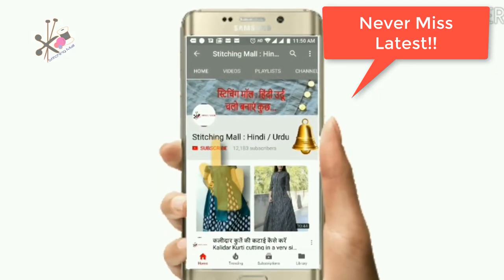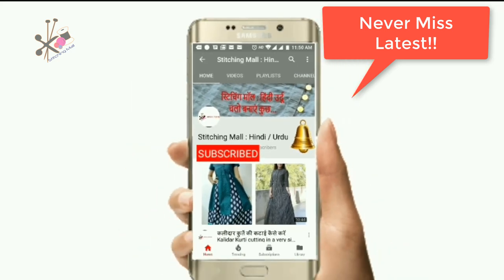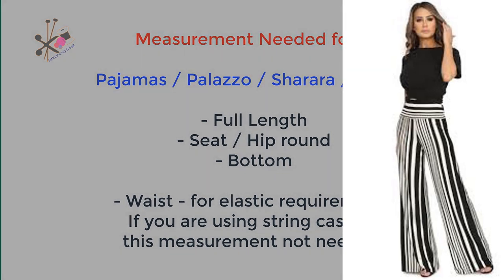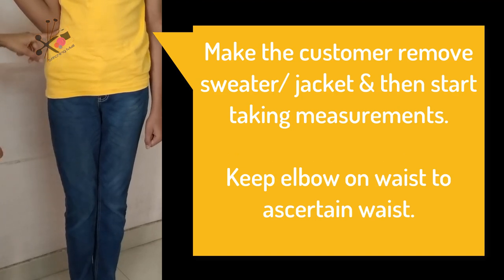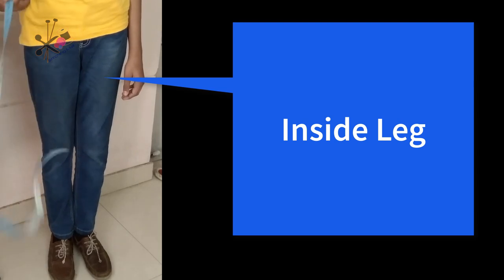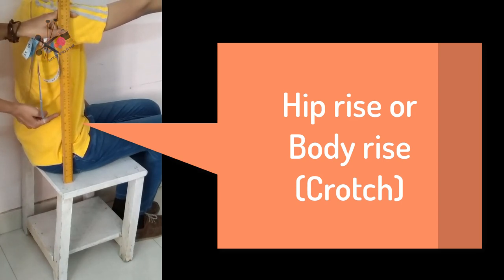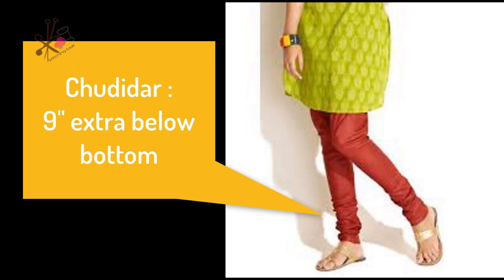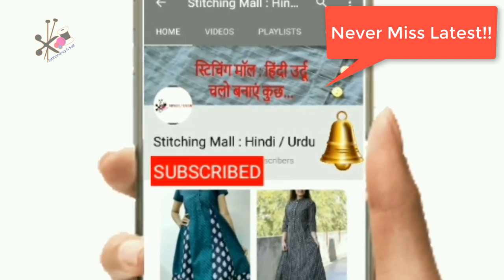How to Take Body Measurement for Pant, Palazzo, Pajama | Pattern Drafting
Learn How to Take Body Measurement for Pant, Palazzo, Pajama, Trouser and Pattern Drafting easily.
📒 Topic Covered 📒  बॉडी से नाप लेकर किसी के लिए भी Pant, पजामा, पलाज़्ज़ो, चूड़ीदार बनाये, आसानी से. Pant pajama, palazzo measurement taking correct method in Hindi

to learn EVERYTHING you need to know about stitching for yourself or earn money with sewing.

 Usha Janome Stitch Magic Sewing Machine
 फुल शटल Umbrella सिलाई मशीन

स्टिचिंग मॉल में हमारा मिशन आपको अपने खुद के डिजाइनर बनने में मदद करने के लिए युक्तियो और Tutorials को साझा करना है। Here are the ways to pursue sewing as a productive hobby and a profitable business:

⚡️LATEST FASHION TRENDS

प्रश्न - सिलाई, सिलाई मशीन, Tools, बुटीक व्यवसाय, या किसी बारे में कोई प्रश्न है? इस वीडियो के Comment Section में पोस्ट करें!

Stitching मॉल वीडियो गियर और उपकरण चेकलिस्ट

About:
Learn How to Take Body Measurement for Pant, Palazzo, Pajama, Trouserstep by step for beginners.

उपयोगी वीडियो ट्यूटोरियल: -
Cutting and Stitching
16. Dori Neck Design Top
17. Boat Neck Blouse with Lining
19. Neck Design for Summer
23. Pink Jacket with Lining
31. Collar and Neck Designs
33. Roz ke Kapde | Everyday Clothes

Stitching Machine
1. Usha Janome Embroidery Designs
2. Usha Janome Stitch Magic Tutorial
5. Best Silai Machine Buyers Guide
6. Home Use Best Silai Machine
3. Useful Information Cloth Market